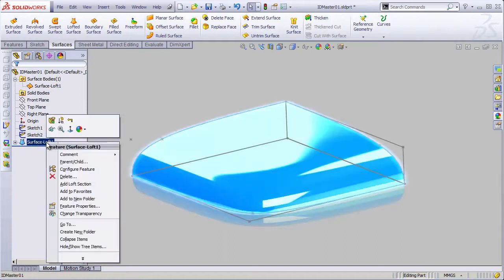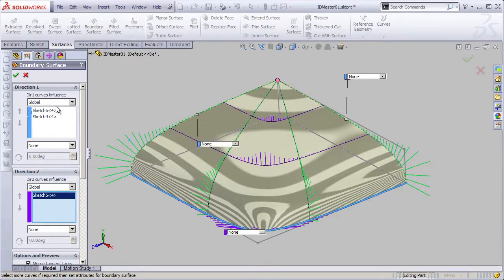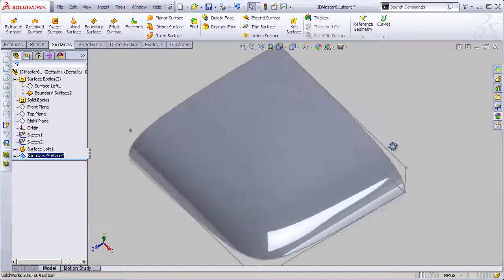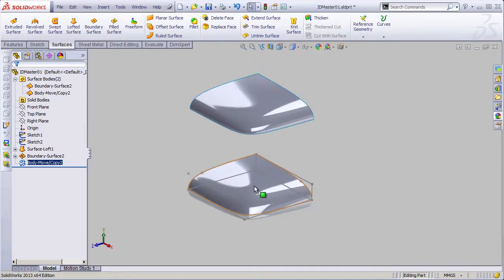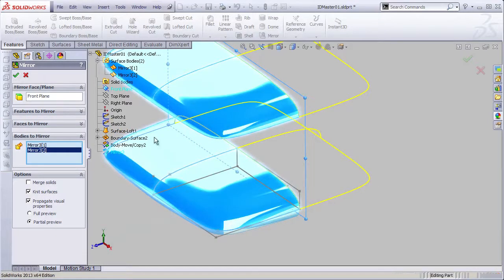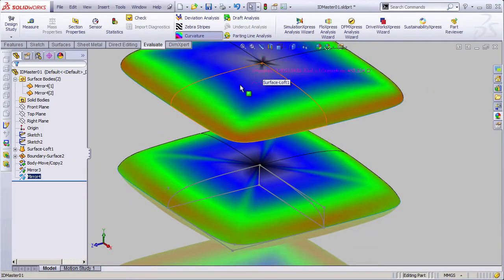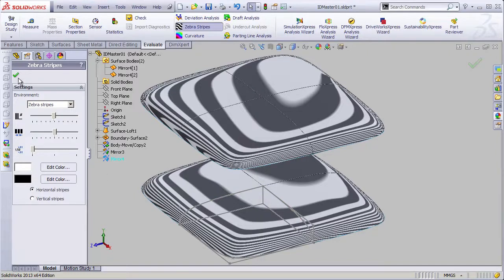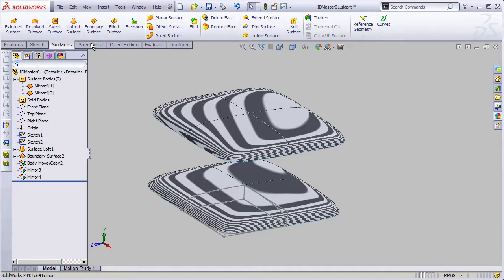09_PillowSurf_Boundary